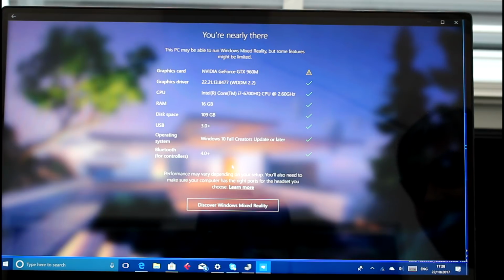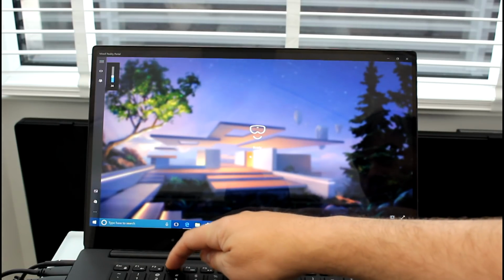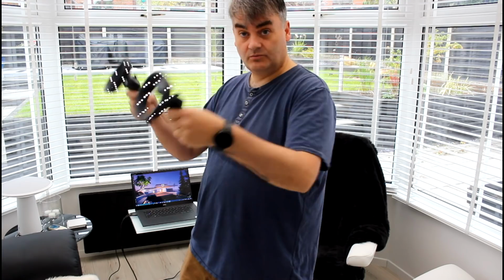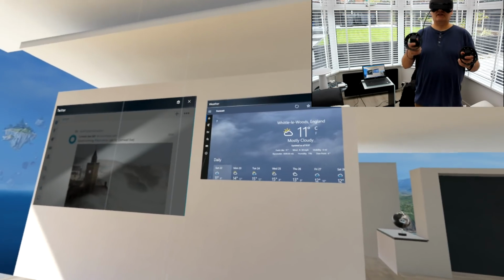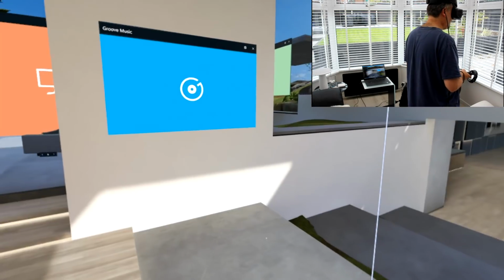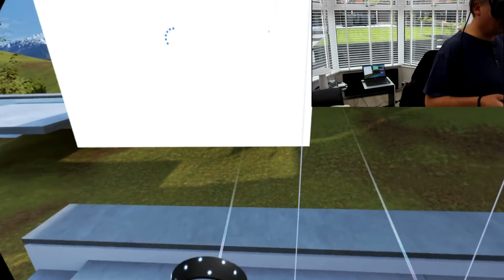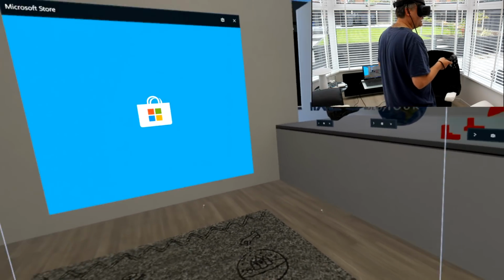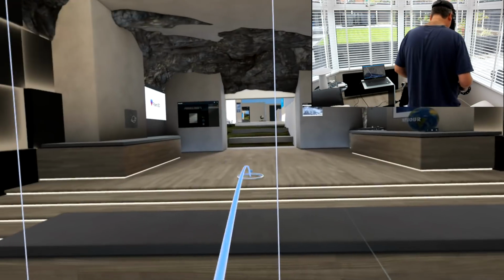Lenovo Explorer Windows Mixed Reality Headset Review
In this video I take a look at the new Lenovo Mixed Reality headset. I take a look at the headset, the controllers, how to check if your PC is able to run Windows Mixed Reality, connecting it up to a PC and navigating the virtual environment.